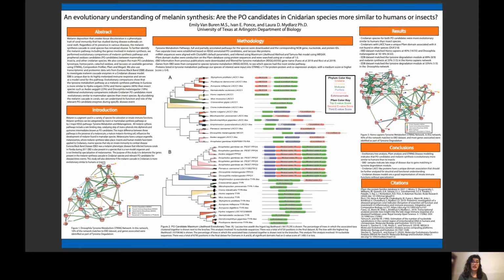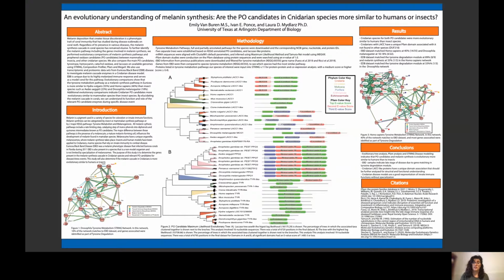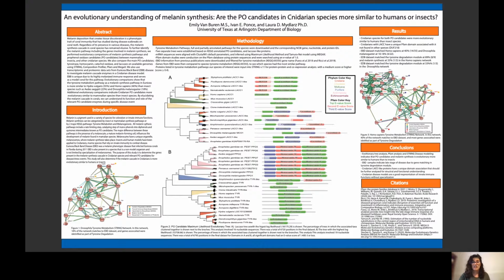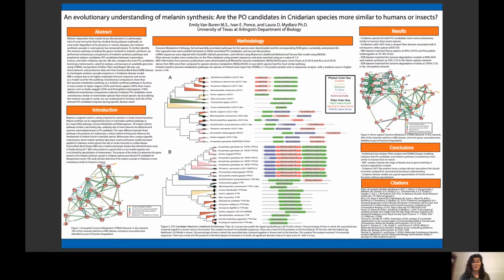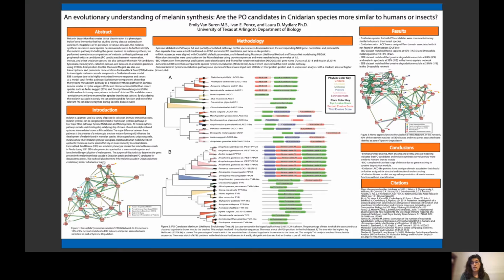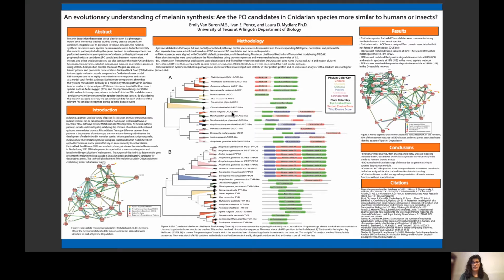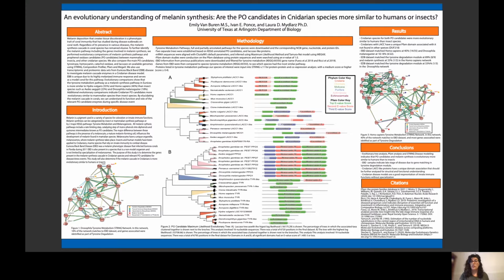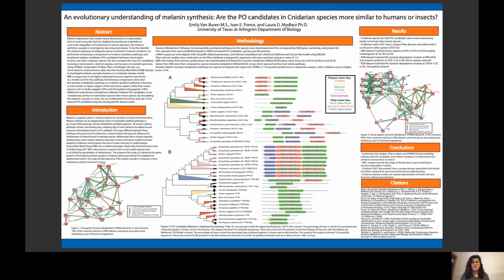Discover 2021 - G46 - Emily Van Buren (Biology)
"An evolutionary understanding of melanin synthesis: Are the PO candidates in Cnidarian species more similar to humans or insects?"

Melanin deposition that creates tissue discoloration is a phenotypic trait of coral immunity that has studied during disease outbreaks on coral reefs. Regardless of its presence in various diseases, the melanin synthesis cascade in coral species has remained elusive. To further identify
the melanin pathway including the genes involved in melanin synthesis, we performed evolutionary comparisons of melanin synthesis pathways and prophenol oxidase candidates (PO candidates) between mammalian, insecta, and other cnidarian species. We also compare the main PO candidates; tyrosinase, hemocyanin, catechol oxidase, and laccases on available genomes using STRING, Composition Profiler, Pfam and MegaX. We also use transcriptomic and proteomic data sets from Eunicea Black Band (EBB) disease to investigate melanin cascade enzymes in a Cnidarian disease model. EBB is unique due to its highly melanized immune response and serves as a model coral for this pathway. Evolutionary comparisons show thatthe tyrosine metabolism pathway as a melanin synthesis pathway in Eunicea is more similar to Hydra vulgaris (55%) and Homo sapiens (40%) than insect species such as Aedes aegypti (23%) and Drosophila melanogaster (18%). Additional evolutionary comparisons indicate Cnidarian PO candidates more evolutionary similar to mammalian species than insect species. By elucidating the melanin cascade in corals, we can understand its function and role of the relevant PO candidate enzymes during specific disease event.